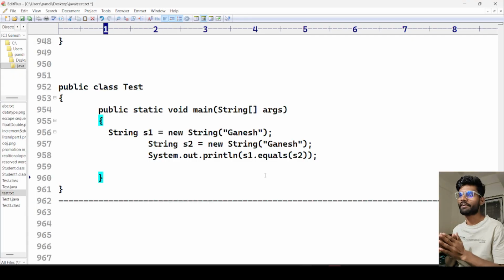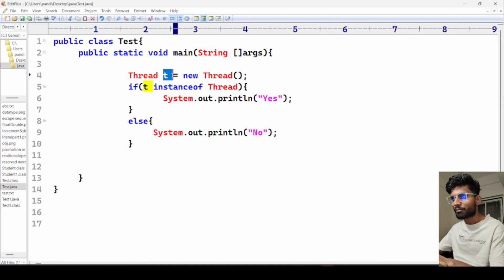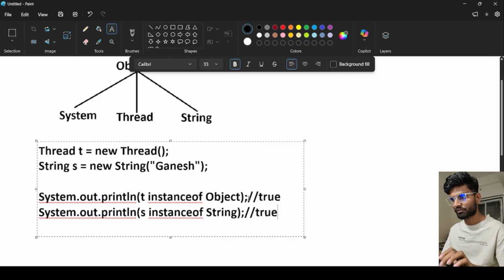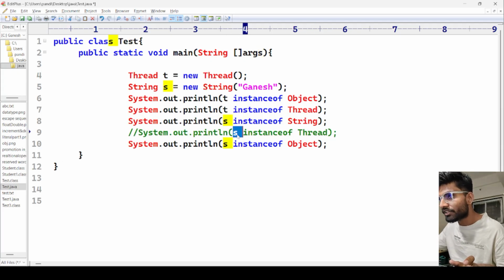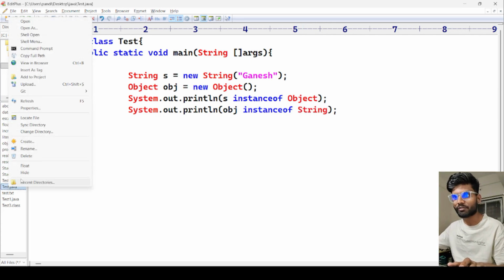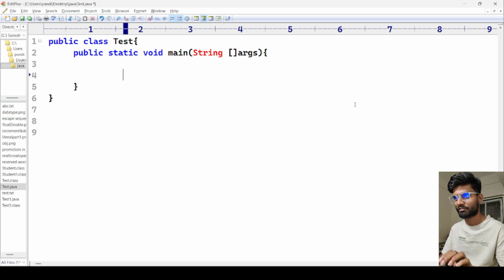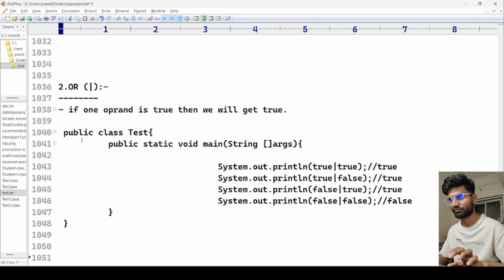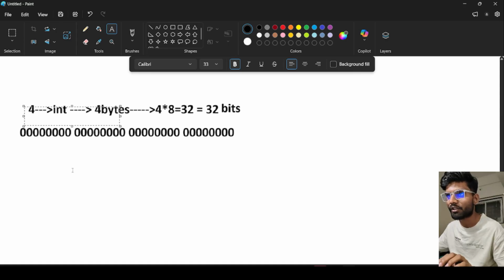Lecture 14 |Bitwise Operators in Java – Part 1 | AND (&), OR (|), XOR (^) with Examples | instanceof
In this video, we start Bitwise Operators in Java – Part 1 🔥
Today, I explained the instanceof operator and introduced bitwise operators, focusing on:

✔ Bitwise AND (&)
✔ Bitwise OR (|)
✔ Bitwise XOR (^)
✔ Binary representation basics
✔ Real execution examples in Java

This video is very important for interviews, internal working of Java, and understanding how Java handles data at the bit level.

👉 Remaining operators (NOT ~, Left Shift , Right Shift , Unsigned) will be covered in Part 2.

📌 Best for:
Java beginners | CS students | Interview preparation | Bit manipulation learners